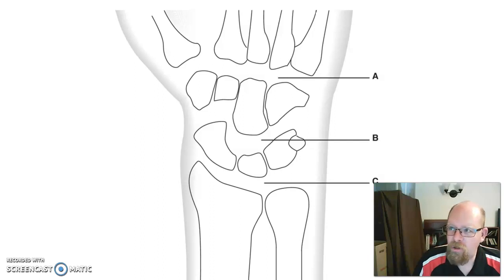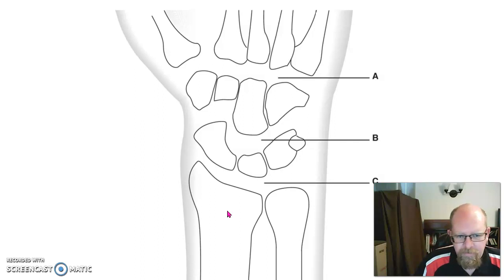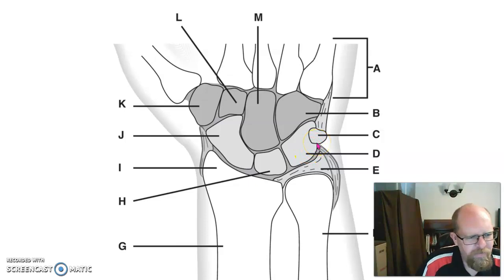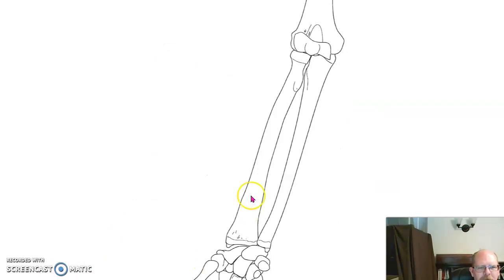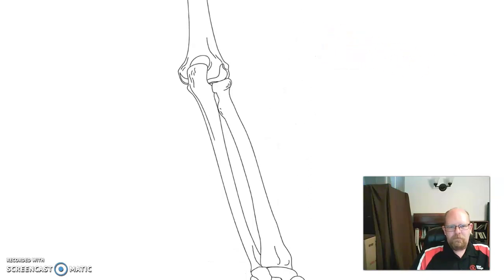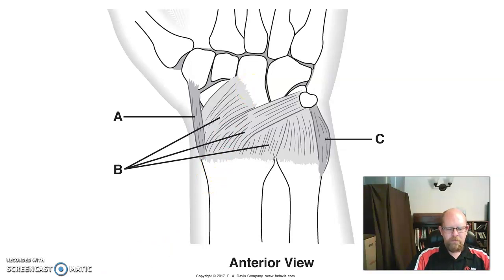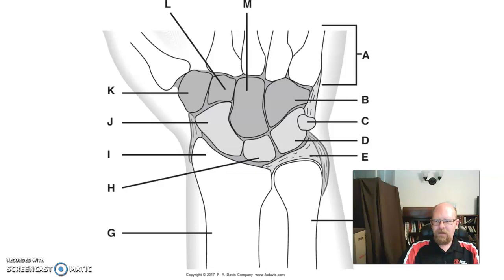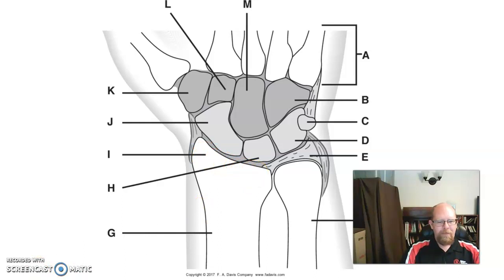Wrist Joint Part 1 of 2